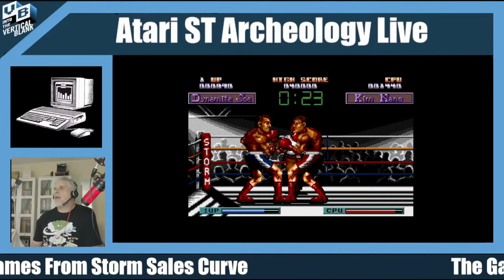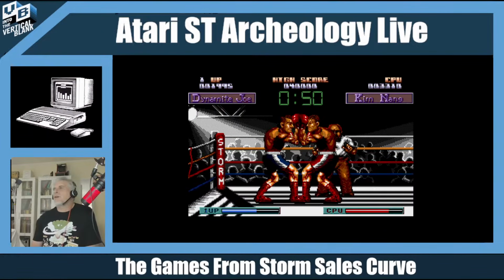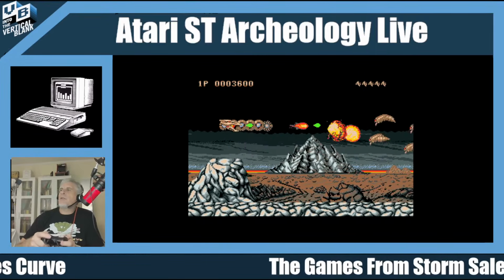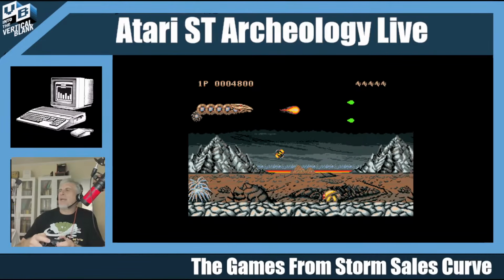Atari ST Archeology Games Published By Storm / Sales Curve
Edited version (slightly) of the previous live stream

We are starting to do things a little different here at Into the Vertical Blank Towers. To comb6at AI slop, and are going to be trying to record and publish live videos as much as possible. We will still create and edit canned videos, but we want to bring a more human element as much as possible, warts and all back to the channel.

From my research, Storm was a label under the Sales Curve (or SCI Limited), a British company that started in 1988 to target the emerging 16 games market. They published 7 games for the Atari ST, and went on to target the Amiga, SNES, Megadrive and other systems until they purchased and merged with EIDOS in 2005.

Today we are going to look at the Atari ST Game developed by STORM Sales Curve

40th ST Song 0:00
Intro 0:08
Big Run 3:41
Double Dragon III 10:00
Final Blow 17:47
Gemini Wing 23:57
Indy Heat 30:29
Rod-Land 36:51
Saint Dragon 41:53
SWIV 58:08

Thanks for support from:

Atari Legend,
AtariBasement
Atari Crypt
BCB Coffee Boy,
Daniel Beasley++,
Barry Burkey
Chris++
Dave the Velociraptor
ED Possible,
David L. Farquhar
Jolt7800
Tony Longworth
David Schmidt
Daniel Stephens
T1LT
wesbrown18
VintNerd

All music, audio / video production. writing and game play by @8bitrocket and or @fultonbot unless  otherwise noted.  (c)8bitrocket Studios

Into The Vertical Theme by Brian Travis

Out of the Vertical Blank Theme By Tony Longworth

Into The vertical Blank On Blue SKY @8bitrocket.bsky.social

Into The Vertical Blank on Mastodon